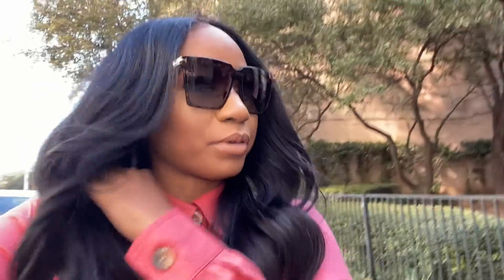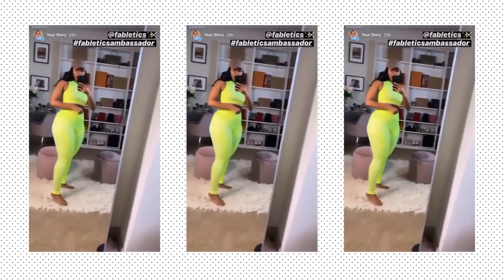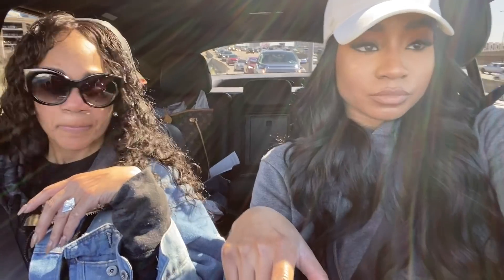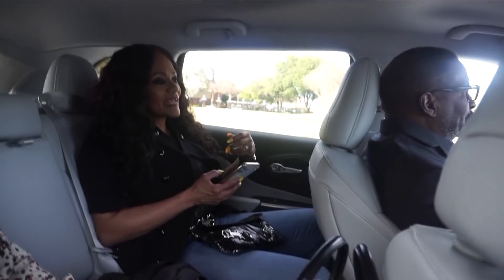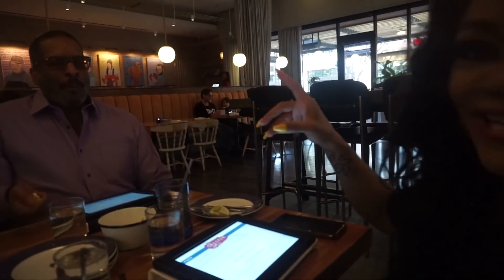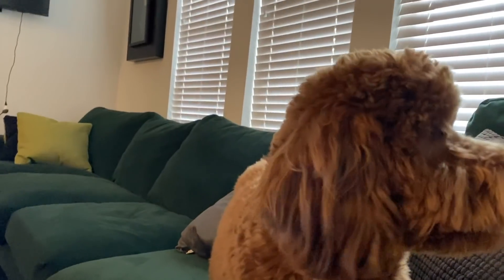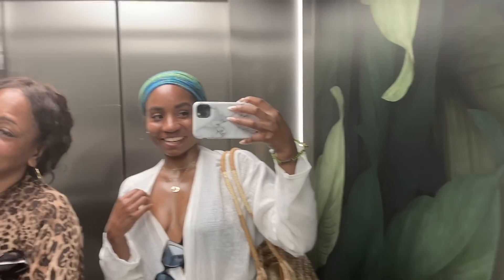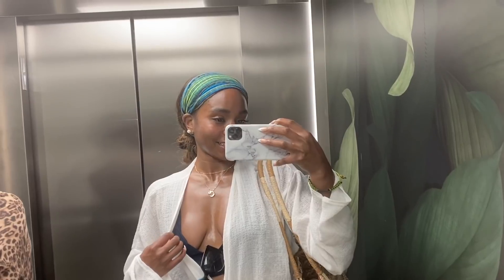Day in the Life VLOG -- Shooting, 2 Year Vacation, Pre-Quarantine & Moreee! | JaLisaEVaughn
Day in the life hereee! Enjoy babes! Be safe out here!